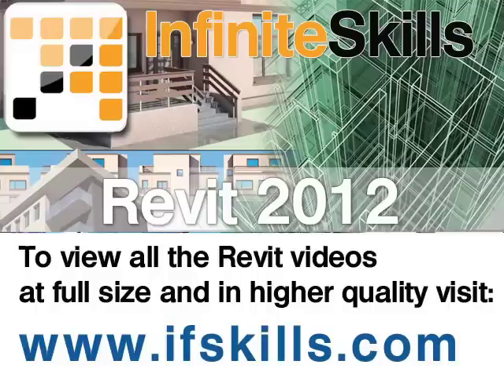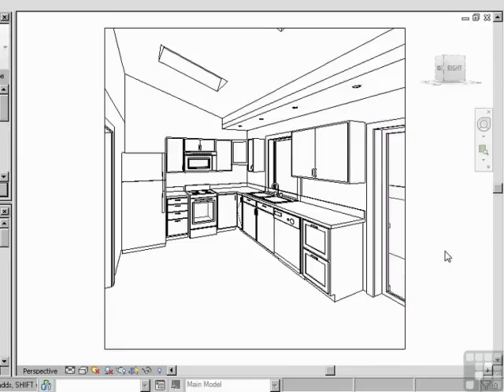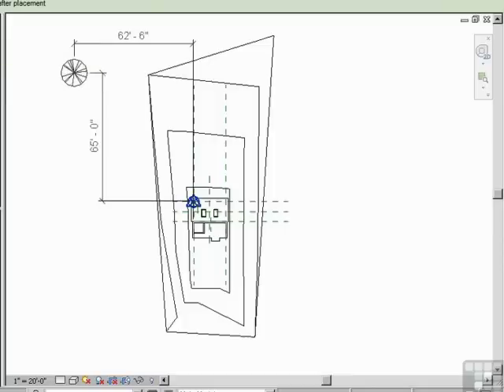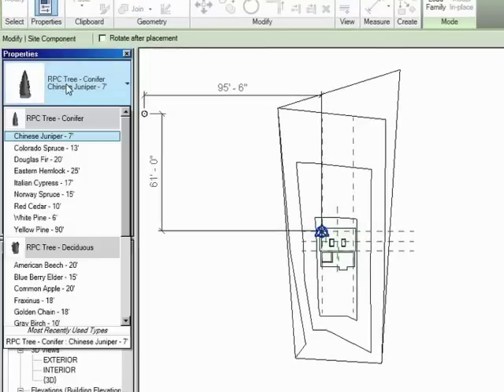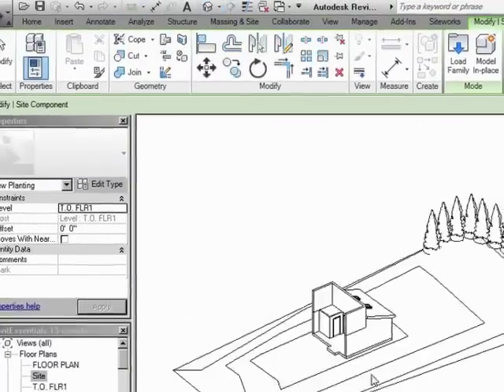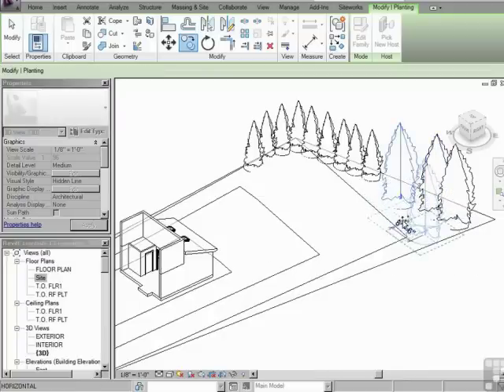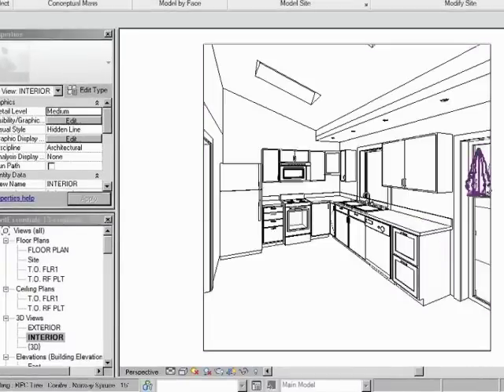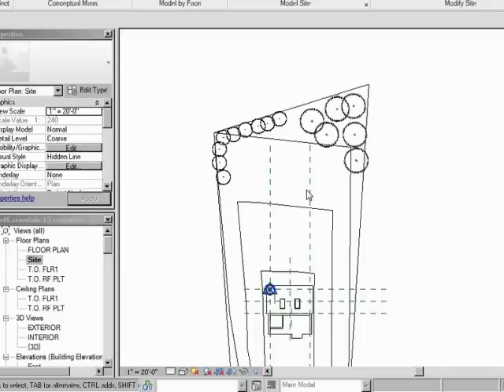InfiniteSkills Tutorial | Revit Architecture Adding Trees And Bushes | Training Essentials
In this video based course expert author Jay Polding shows you the techniques to take your Revit Architecture to the next level. This tutorial video covers Adding Trees And Bushes.